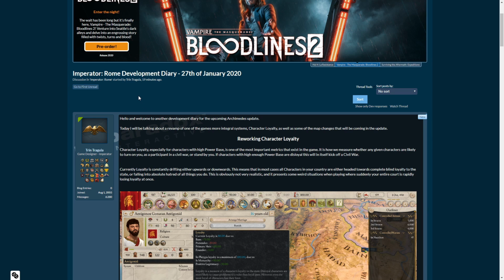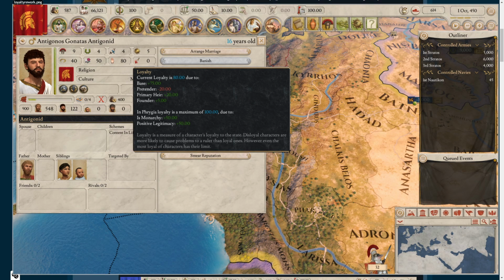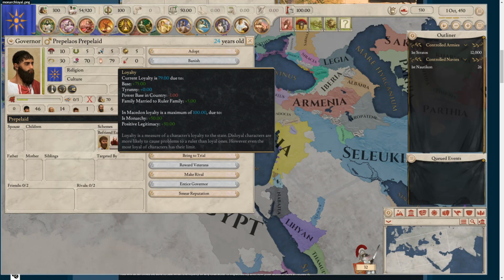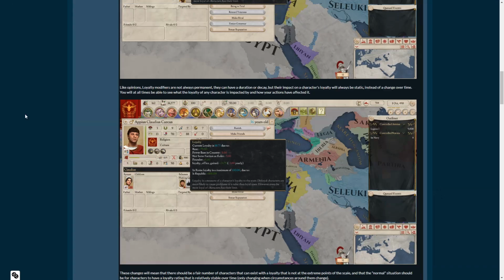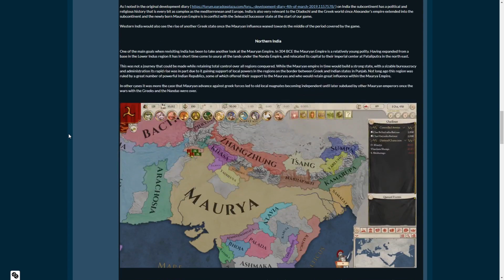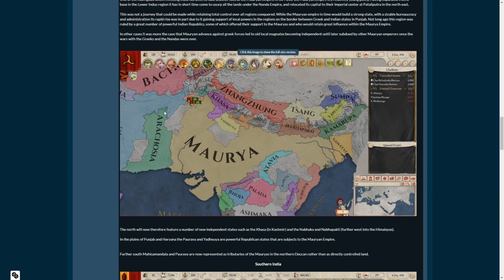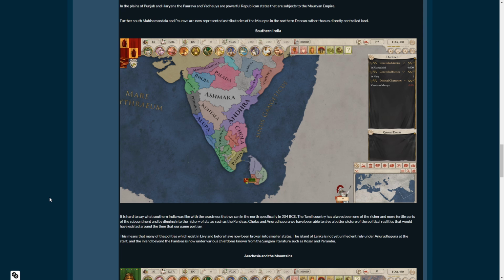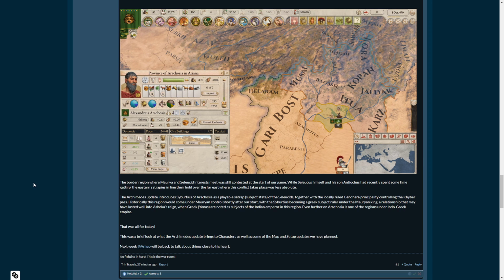Imperator: Rome - Archimedes Dev Diary 3 - Character Loyalty Rework and India Map Changes!